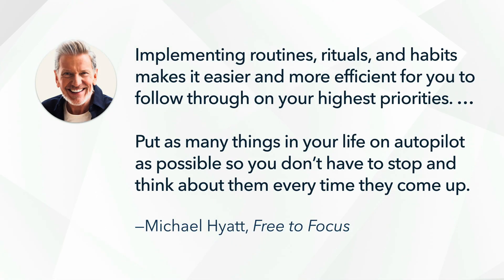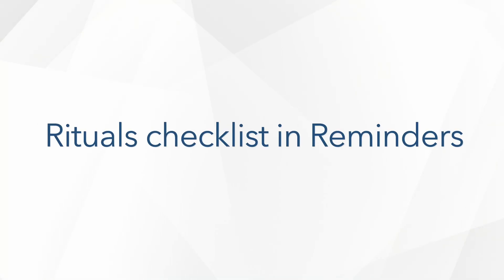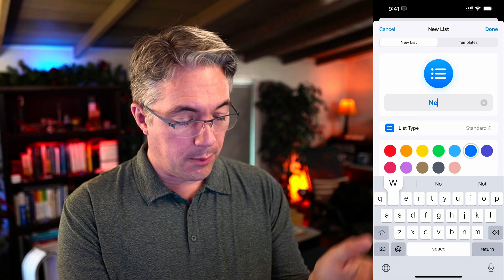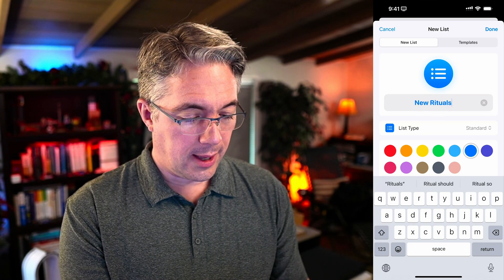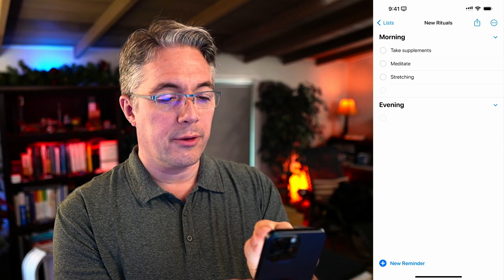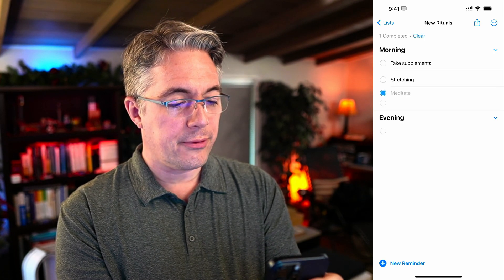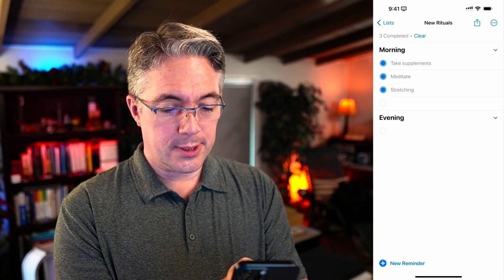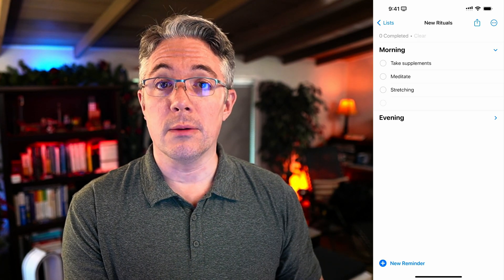How to Track Daily Rituals in Reminders on iOS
Daily rituals or daily routines are a form of self-automation that help you get a consistent start and finish to your day. Here’s how to set up a checklist in Reminders (iOS) to track them and reset the checklist overnight with a simple automation.

🍿 Here’s what you’ll see in this video:
0:00 Introduction
0:03 What is a Ritual?
1:06 Creating a Rituals checklist in Reminders
2:54 Create a Shortcut to Uncheck the Steps
4:25 Schedule the Shortcut to Run Automatically Overnight
5:46 Outro

🤝 Let’s Connect!